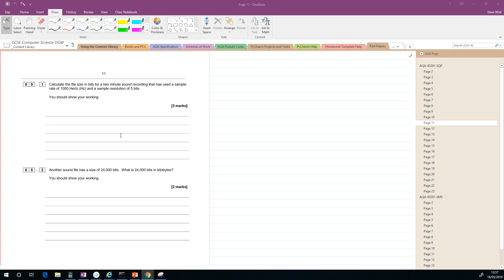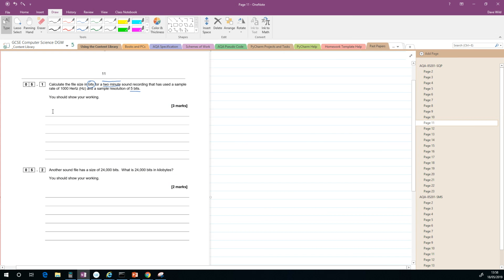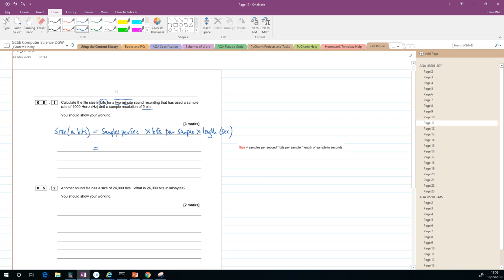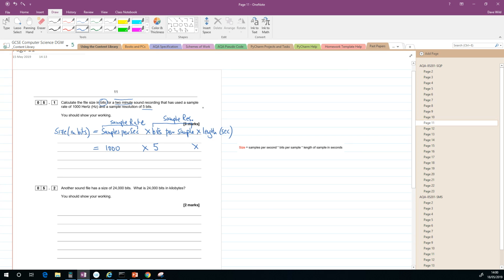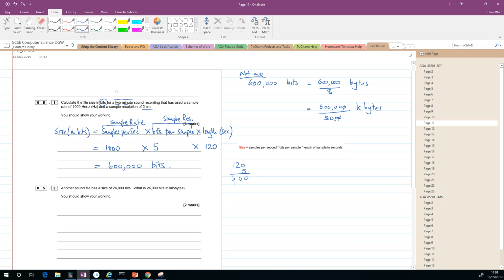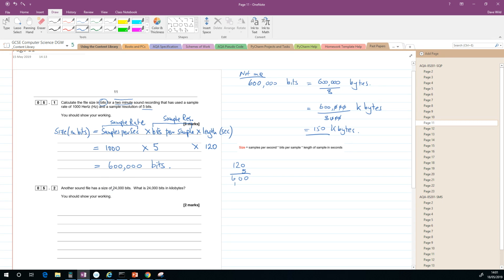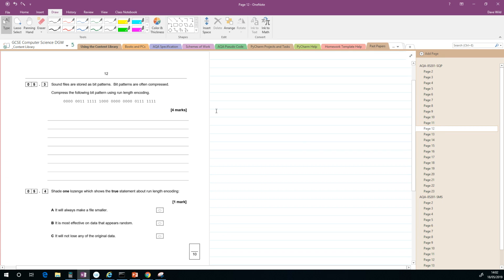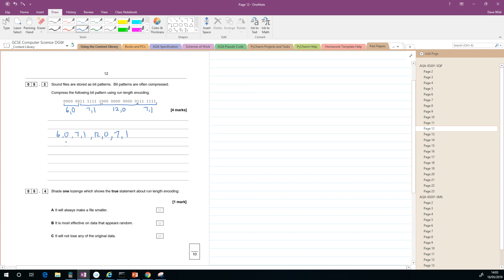Dr David Wild, Head of Computer Science, Sherborne School. Exam Paper Question 5 .1 2 and 3